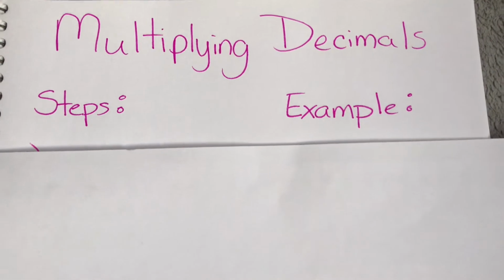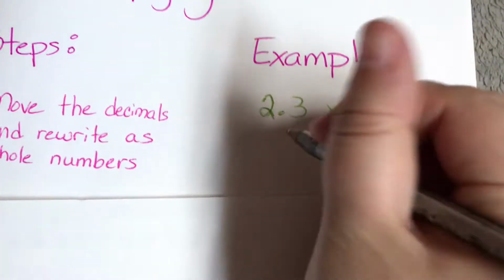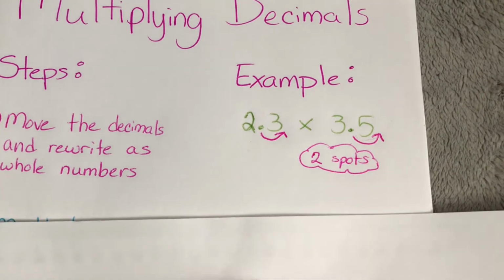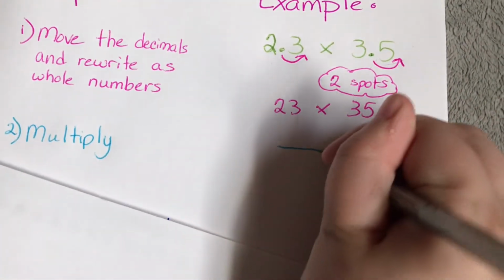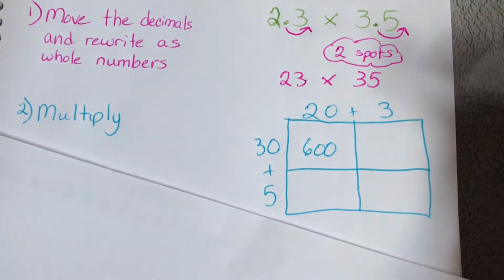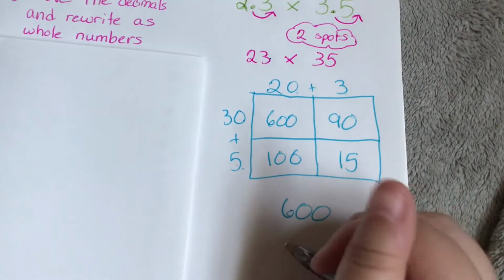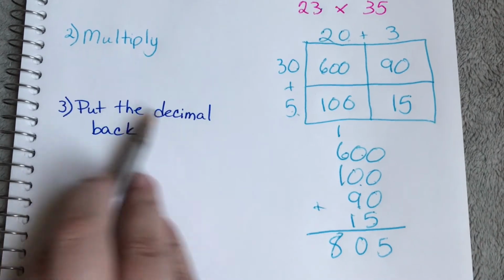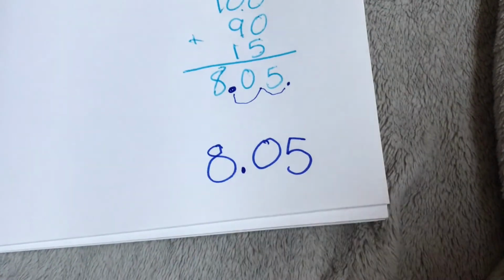Multiplying Decimals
Steps to Multiplying Decimals